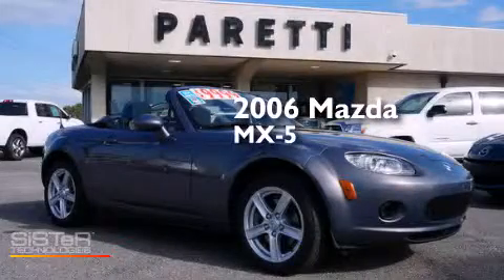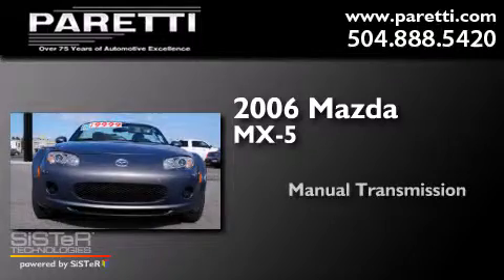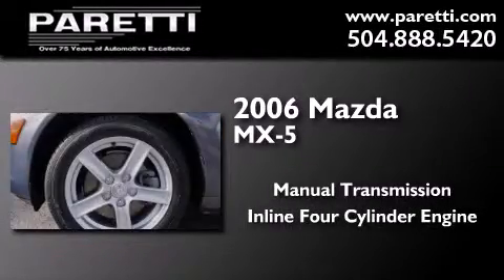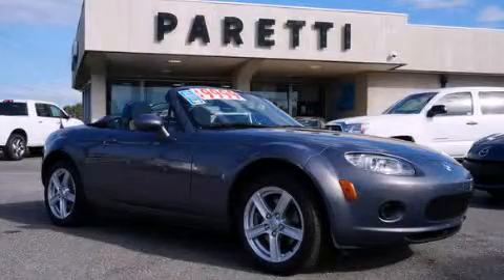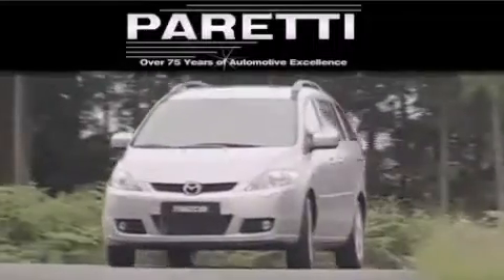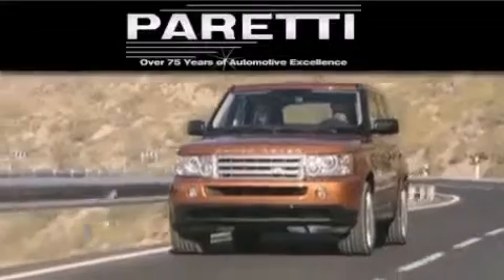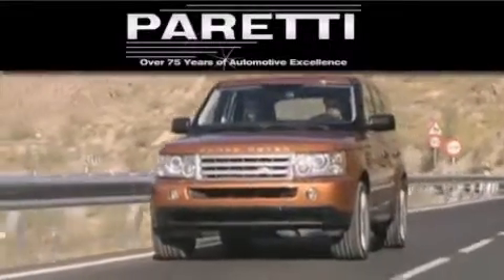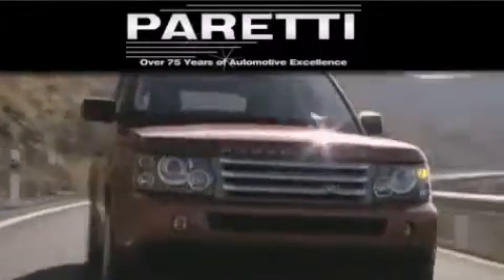2006 Mazda MX-5 Miata Baton Rouge LA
We've been honored to serve the Metairie LA area , we promise that your experience at our dealership will exceed your expectations ! Year : 2006 Make : Mazda Model : MX-5 Miata Engine : 2.0L 4Cyl Trans . Metairie , LA 70002 Used 2006 Mazda MX-5 Miata Metairie LA